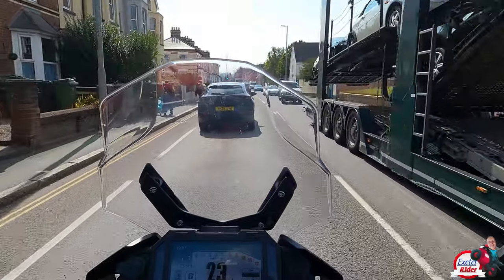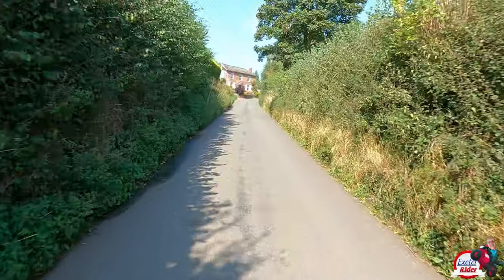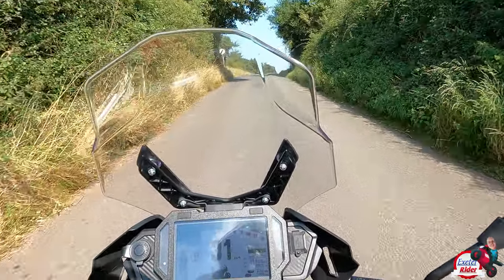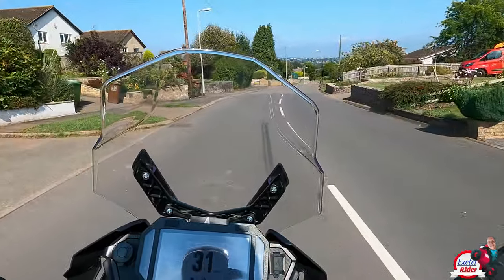SINNIS Terrain 380 Review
Thank you for your support watching the exeter-rider channel
00:00 Start of the Review
00:20 SINNIS Terrain 380 Review general feel
01:45 SINNIS Terrain 380 Review Traffic riding
02:55 SINNIS Terrain 380 Review Suspension
03:16 SINNIS Terrain 380 Review what is the seat like?
03:40 SINNIS Terrain 380 Review switchgear
04:50 SINNIS Terrain 380 Review Dual carriageway, motorway
05:38 SINNIS Terrain 380 Review windscreen is decent
06:00 SINNIS Terrain 380 Review any good off-road?
08:18 SINNIS Terrain 380 Review walkaround
09:25 SINNIS Terrain 380 Review  Specifications
11:25 SINNIS Terrain 380 Review Things I don't like
13:00 SINNIS Terrain 380 Review, VIDEO pictures

Instagram / Follow me to see what's coming up!    @exeterrider3

Honda NC750x FOLDING mirrors I use
GoPro Hero 9 Action 5k Camera
Great value intercoms at £40 each
Honda NC750X Bar Riser's
Workshop Tools -

Battery optimiser 36.99
Carb balancer £20.10
Amazon socket set £55.99
Granville 0173 80/90 5L Hypoid Epex Gear Oil
Engine oil NC and beemer
Oil filter cap tool
Feeler gauges
Copper crush washer pack
funnel with nozzle
FOLDING MIRRORS
Silverline Spanner set
Long Reach magnet find
Extensive Amazon socket set